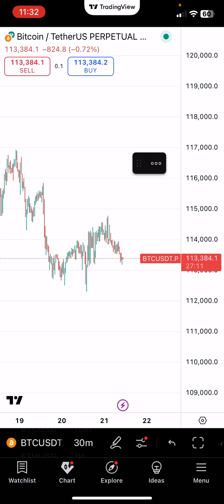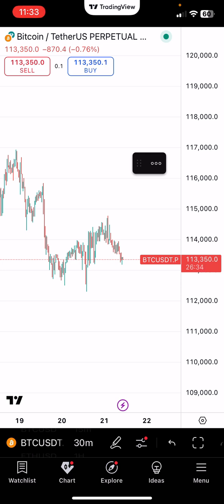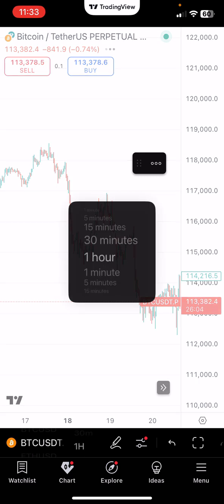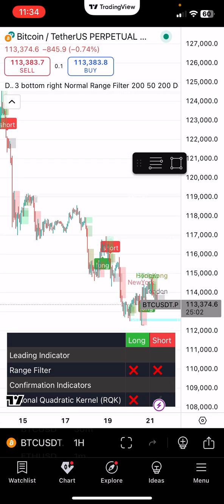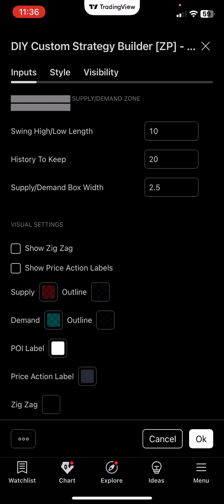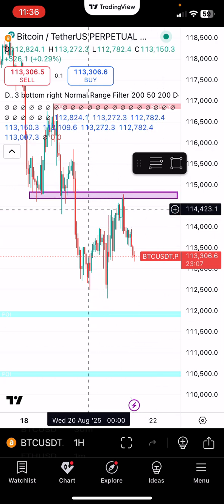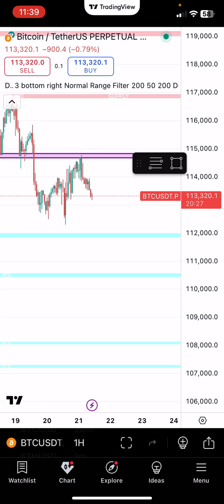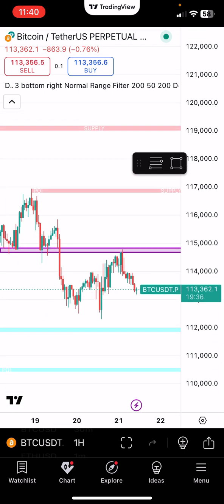STOP Losing Money! My Proven Spot Trading DCA Strategy (BTC + ETH)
Crypto markets are volatile — but you don’t have to be! In this video, I reveal the Dollar Cost Averaging (DCA) Strategy, the ONLY approach I personally use and guarantee for Spot Trading Bitcoin (BTC) and Ethereum (ETH).

🔥 Inside this video you’ll discover:
✅ Why DCA beats chasing pumps and timing dips
✅ How I use DCA for spot trading only (no leverage, no liquidation risk)
✅ Real chart examples for BTC & ETH
✅ The simple steps you can copy to build profit and peace of mind

💰 If you’re tired of overthinking trades, this is the stress-free strategy that works — and it only needs BTC & ETH.